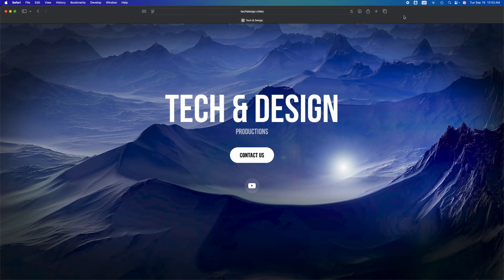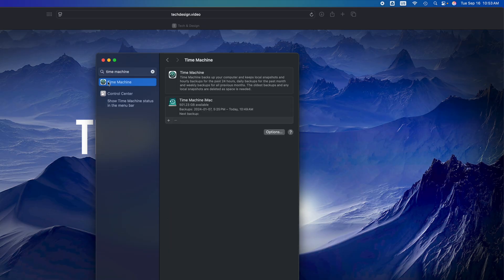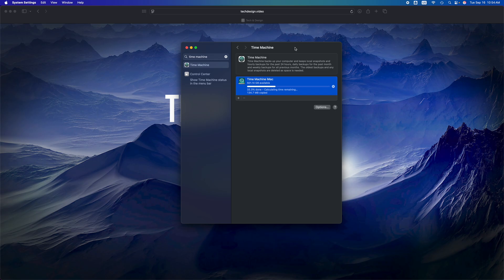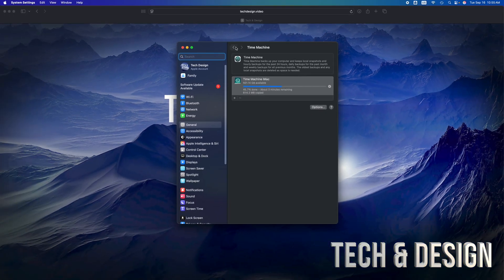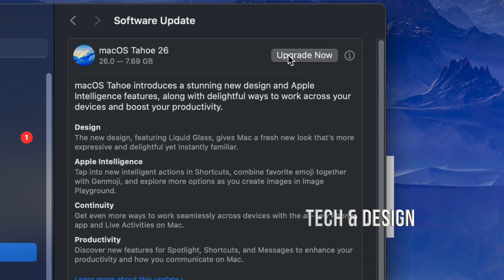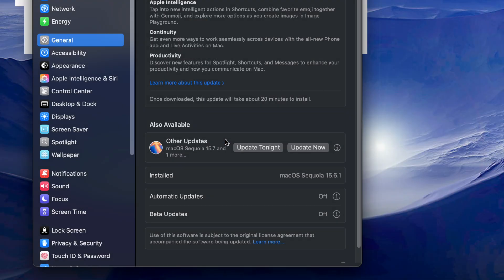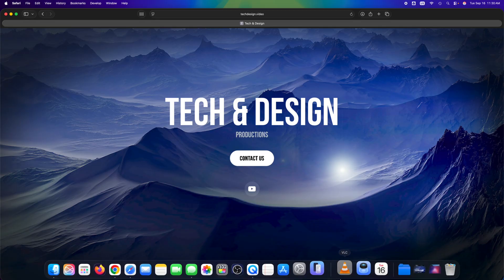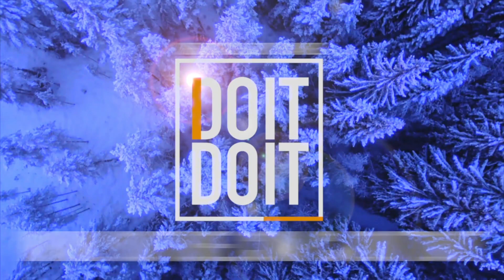How to update from macOS Sequoia to macOS Tahoe 26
Go from Sequoia to Tahoe